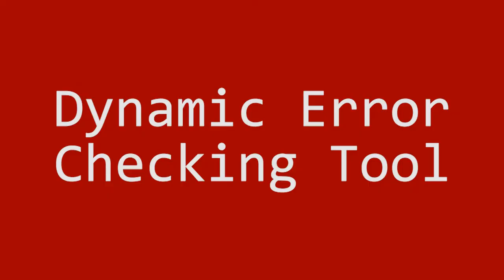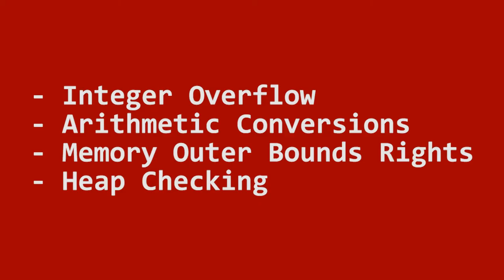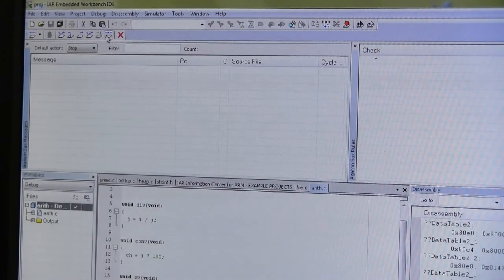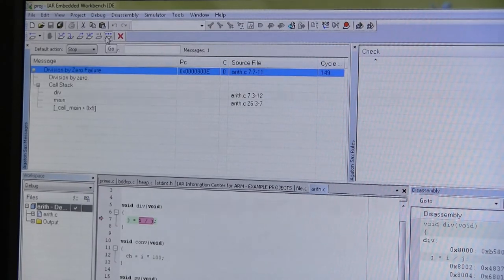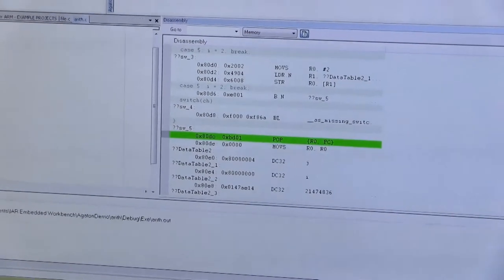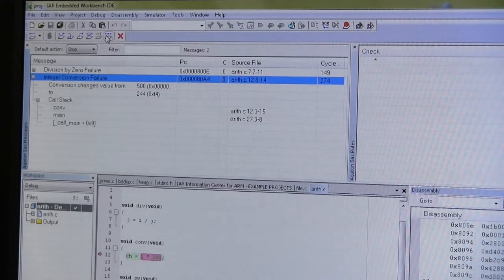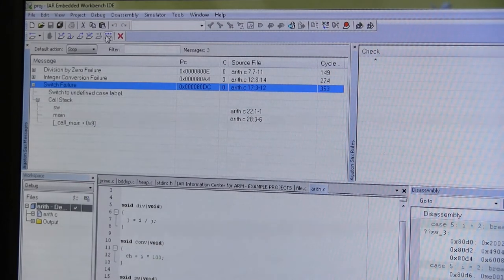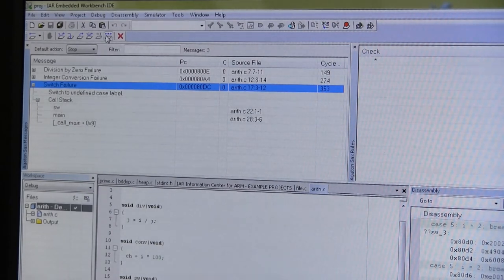IAR Laufzeitanalyse C-RUN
IAR Systems stellt seine vollständig integrierte und extrem leistungsfähige Laufzeitanalyse-Funktion C-RUN vor.